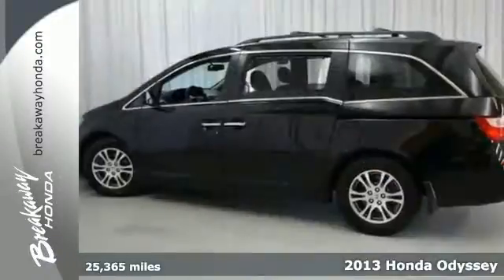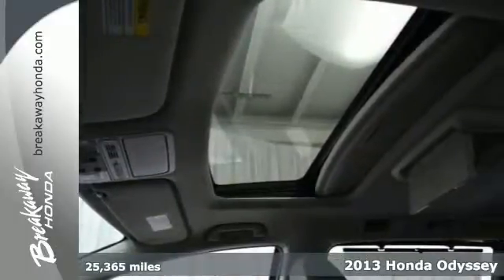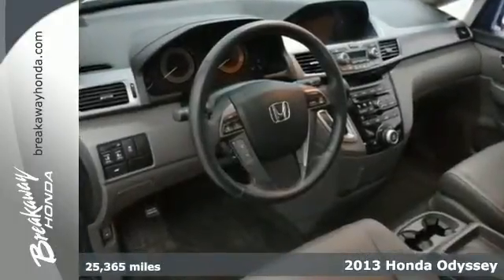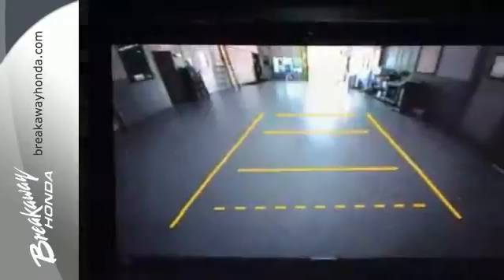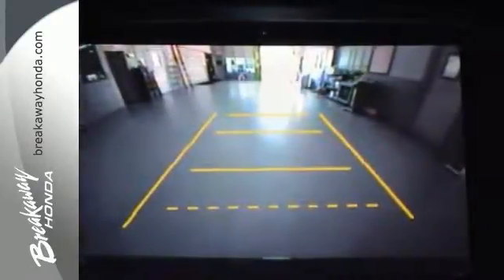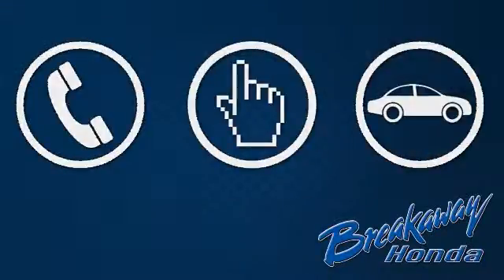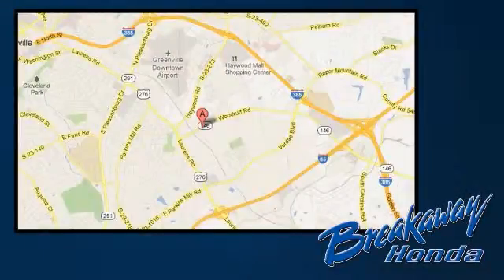Certified 2013 Honda Odyssey Greenville SC Easley, SC P13486 - SOLD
Year: 2013
Make: Honda
Model: Odyssey
Trim: EX-L
Engine: 3.5L V6 SOHC i-VTEC 24V
Transmission: 5-Speed Automatic
Color: Black
Interior: Gray
Mileage: 25365
Stock #: P13486
VIN: 5FNRL5H60DB062235
HONDA CERTIFIED***7 YEAR/100K WARRANTY***, ONE OWNER!!!, NO ACCIDENT HISTORY ON CARFAX!, BLUETOOTH, and REAR VIEW CAMERA. A/V remote, Auto-dimming Rear-View mirror, Entertainment system, Garage door transmitter: HomeLink, Heated door mirrors, Heated Front Bucket Seats, Power driver seat, Power passenger seat, and Reclining 3rd row seat. Creampuff! This attractive 2013 Honda Odyssey is not going to disappoint. There you have it, short and sweet! The quality of this terrific Odyssey is sure to make it a favorite among our educated buyers. Honda Certified Pre-Owned means you not only get the reassurance of a 12mo/12,000 mile limited warranty, but also up to a 7yr/100k mile powertrain warranty, a 182-point inspection/reconditioning.

Address:
330 Woodruff Rd